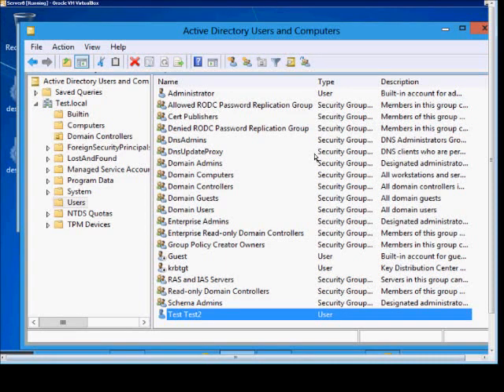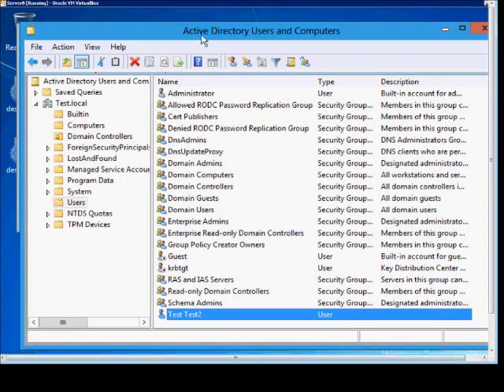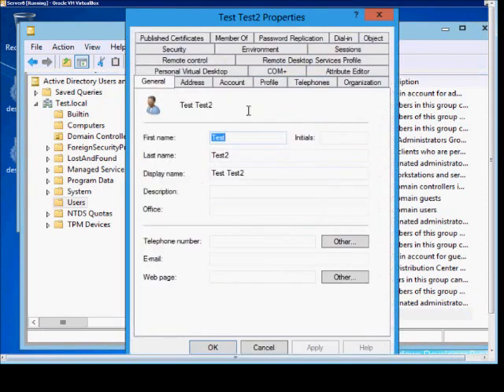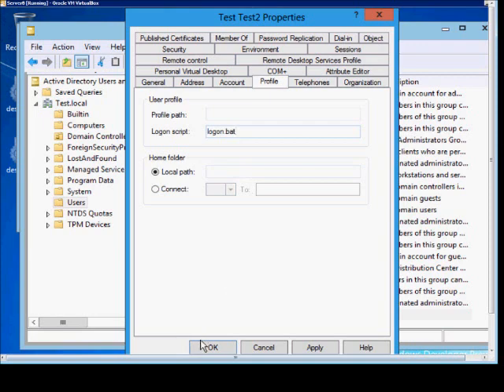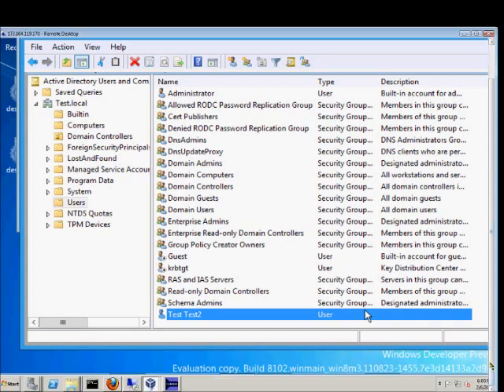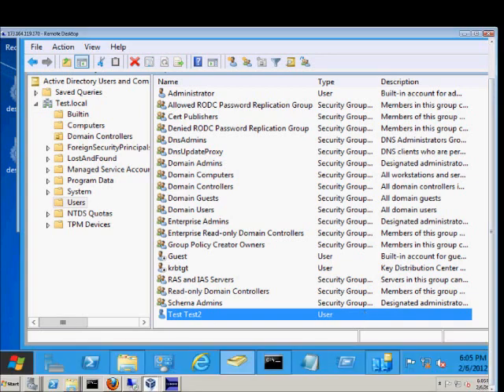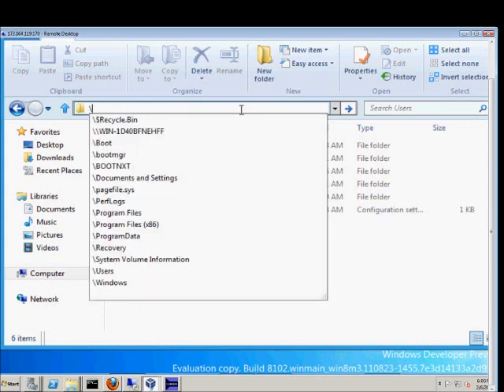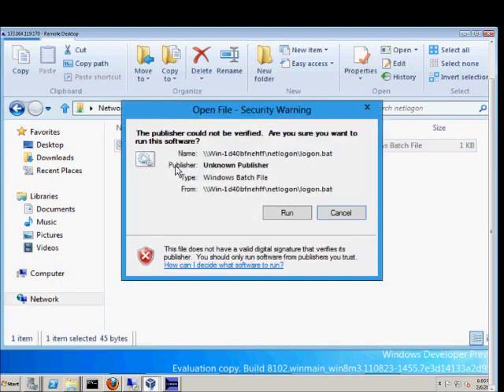How to setup an account to use a logon script in Microsoft Windows Server 2012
Author and talk show host Robert McMillen explains how to setup an account to use a logon script in Microsoft Windows Server 2012